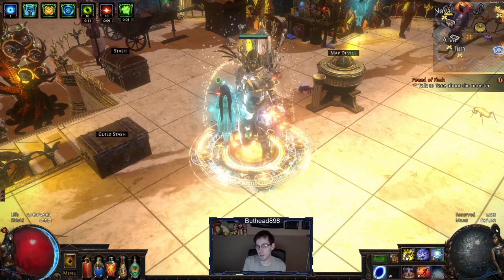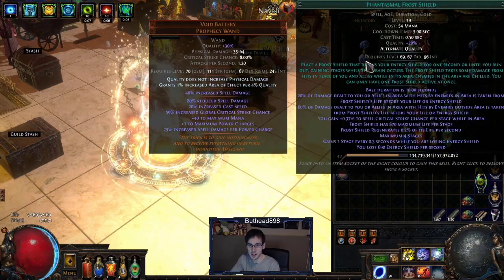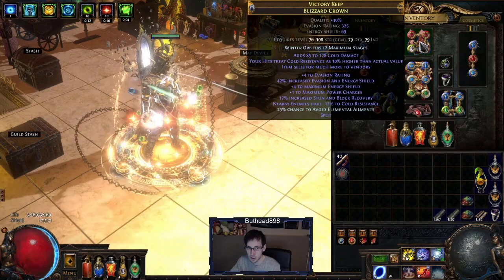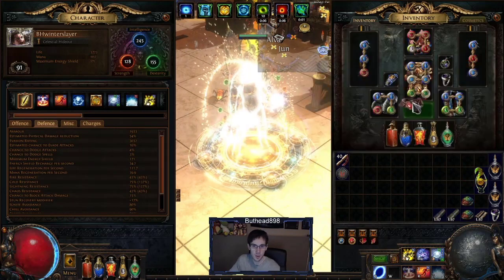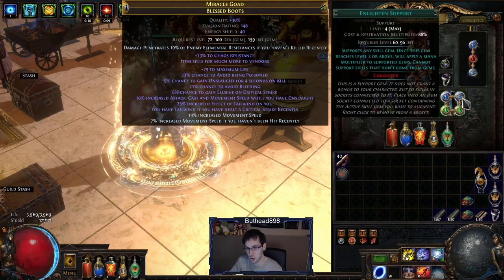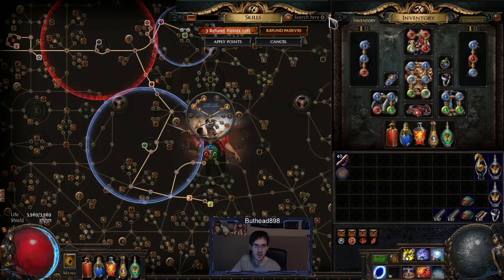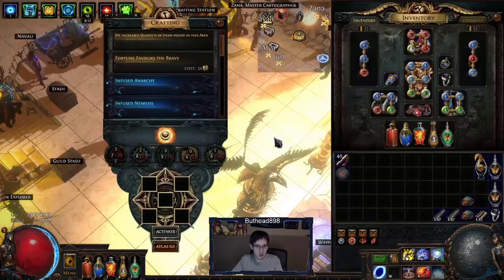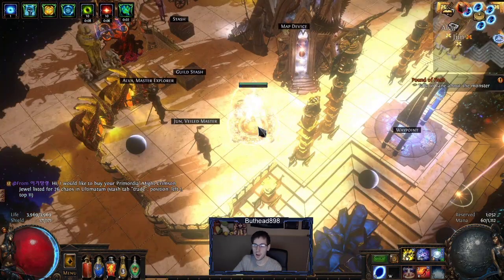POE 3.14 Winter Orb Slayer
Going over the Winter Orb slayer version of the build. Build runs at finish 11 power charge, Frenzy, and Brutal charges. Build still not dont needs more levels and another 200ex to get awaken gem and ring sto start crafting.